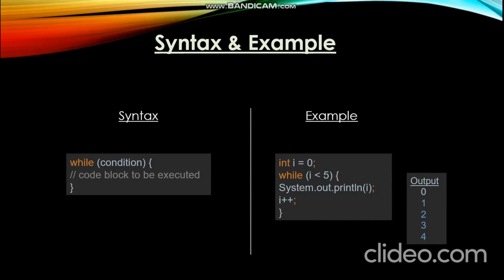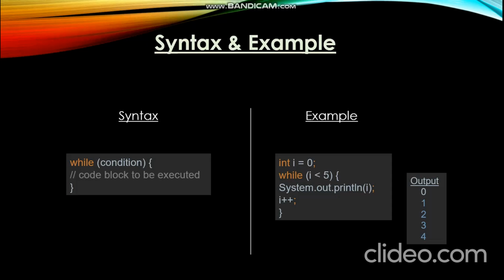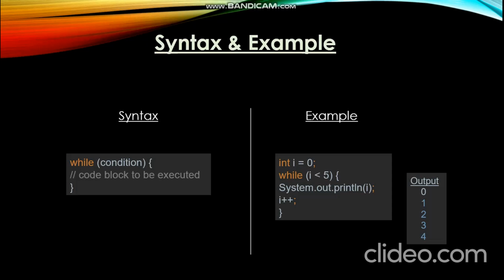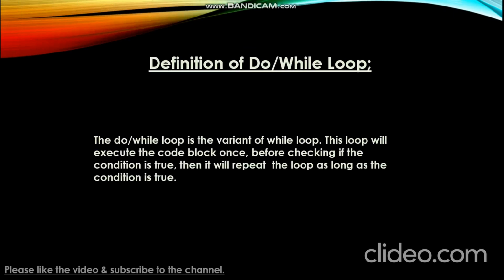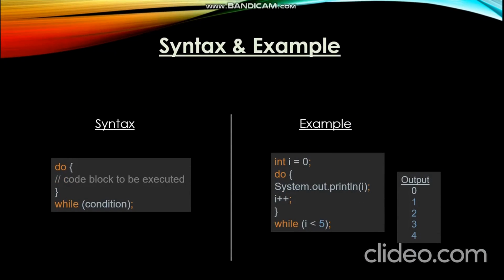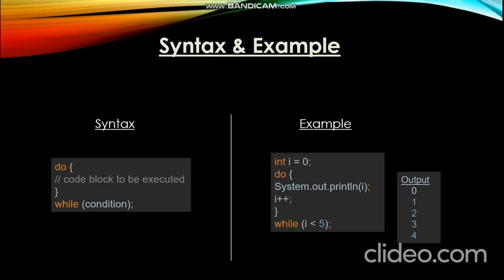do/while loop in Java || Java Tutorial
This Java Tutorial video will help you in understanding the concept of do/while loop in Java with syntax and example.

This video covers the following topics:
0. Agenda for the video:
1. Definition of while loop?
2. Syntax & Example;
3.  Definition of do/while loop?
4. Syntax & Example;